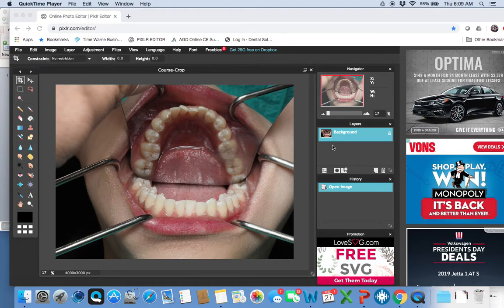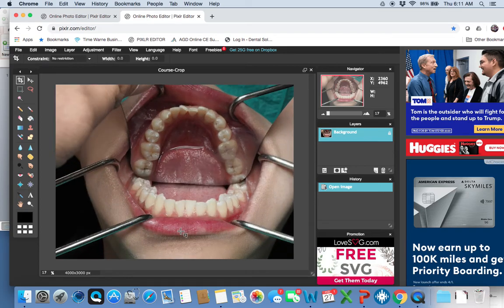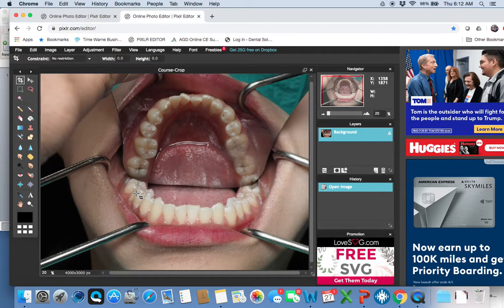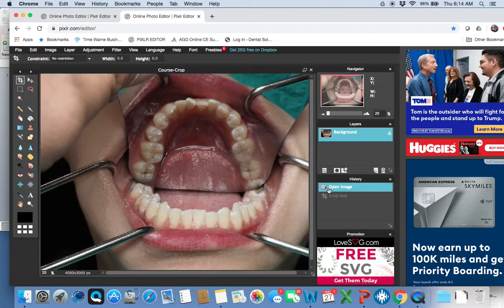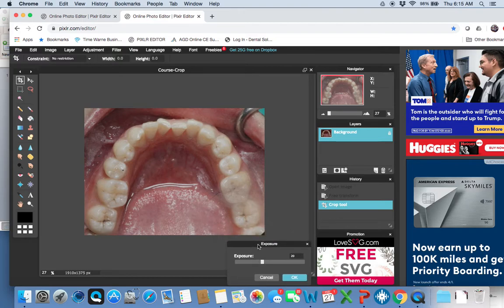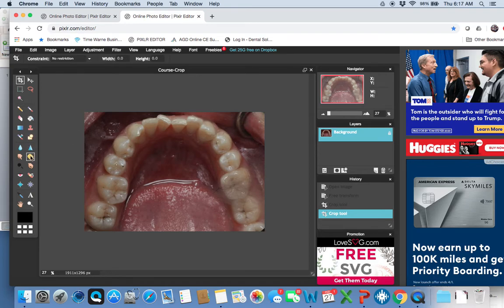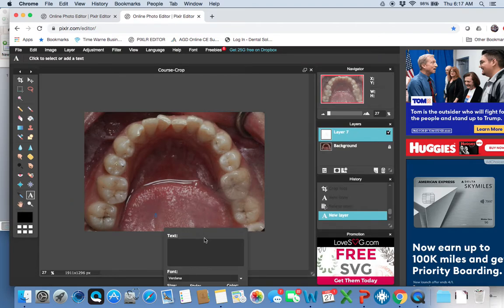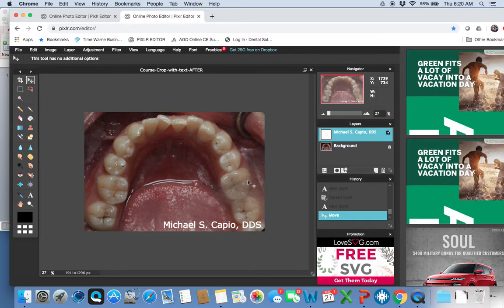Basic Dental Photo Post-Processing with Pixlr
Pixlr is a web based photo editing software that is free, similar to Photoshop, and readily available to either Mac users or PCs through a web browser.  Dentists can use Pixlr to modify or post-process photos similar to what they could do using programs like Photoshop, iPhoto, Lightroom, etc.

In this video Dr. Michael Capio covers some concepts on good and bad elements of a dental photo.  He shows how to Find Pixlr online, open a photo, adjust exposure, add text, and how to save / optimize the image.  Pixlr could be used in any treatment room without any software installations.